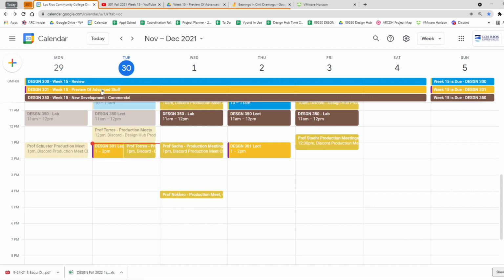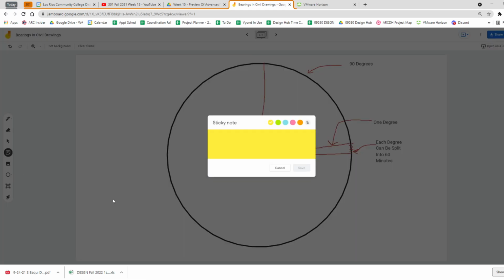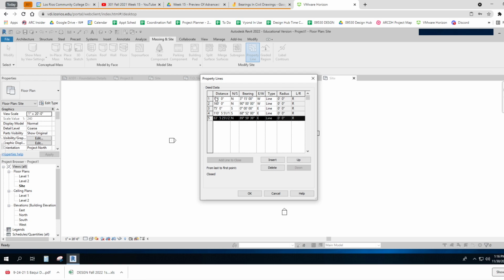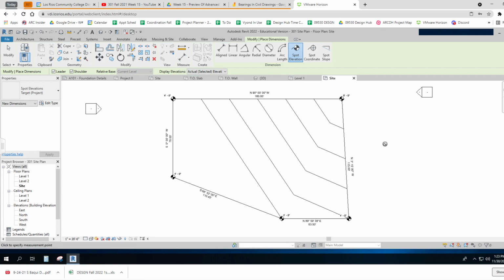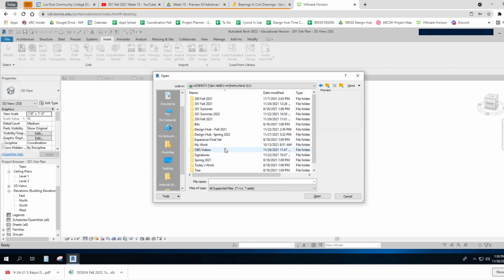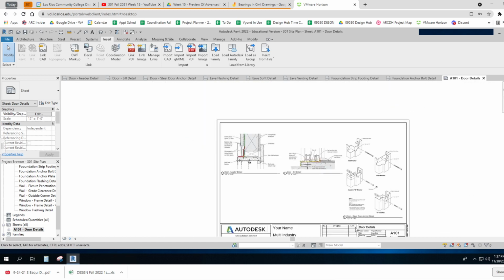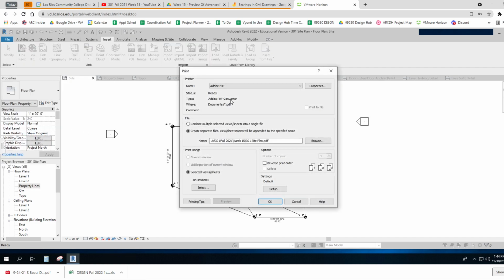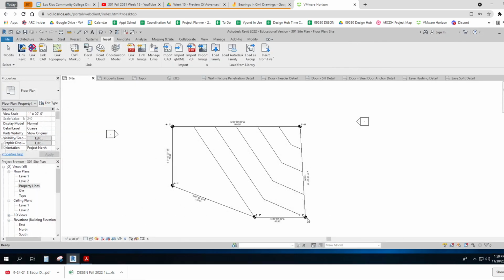301 Lect 11 30 21